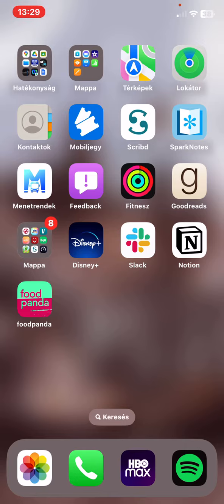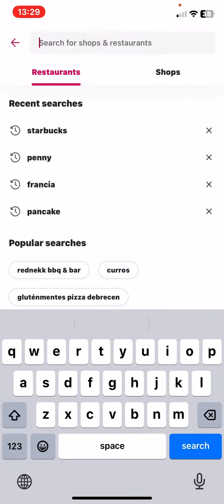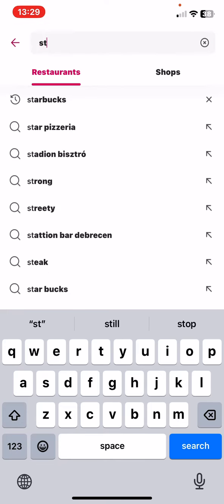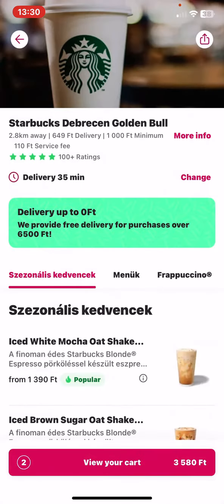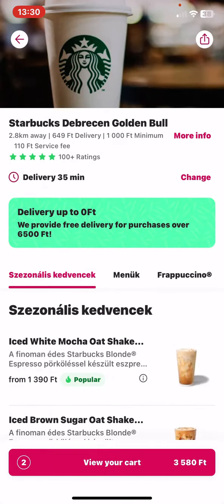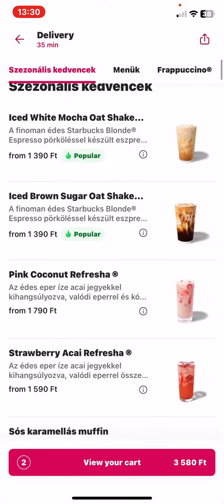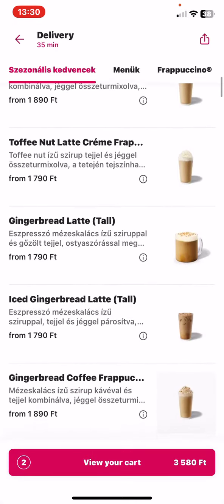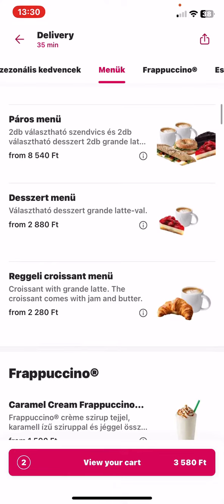How to search for a restaurant in Foodpanda?